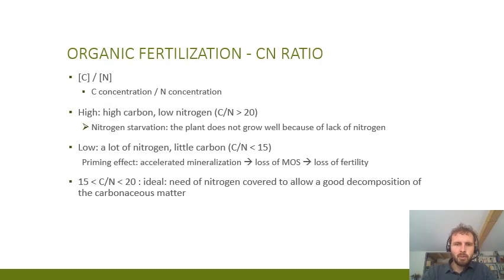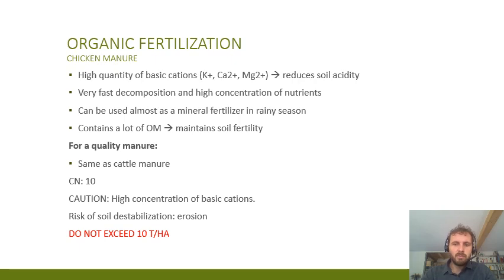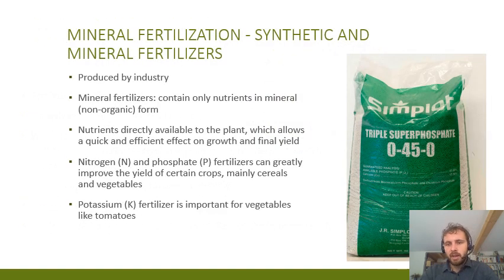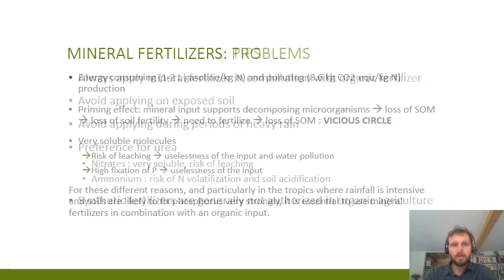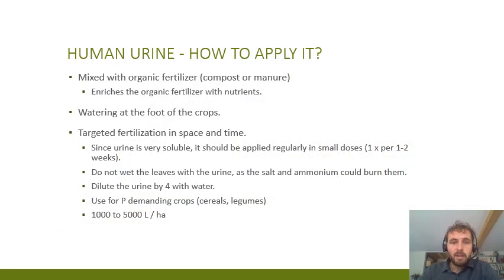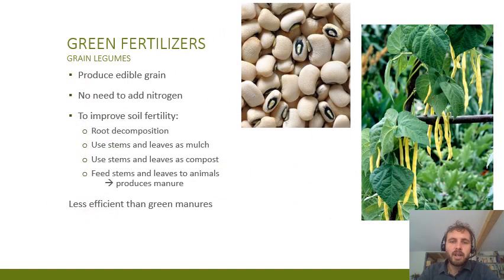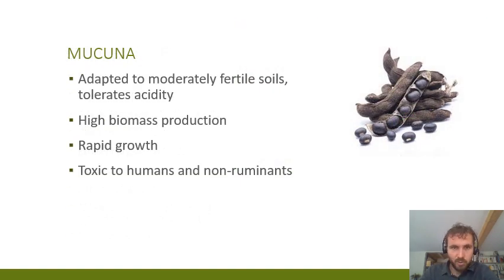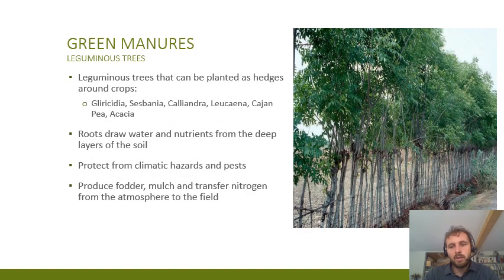Lecture Agroeco Ch 8 Fertilisation